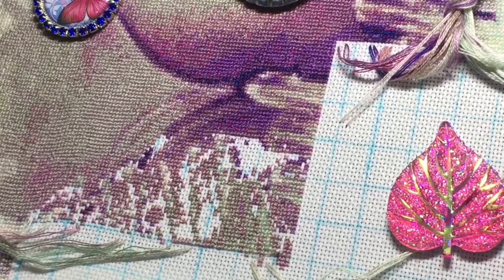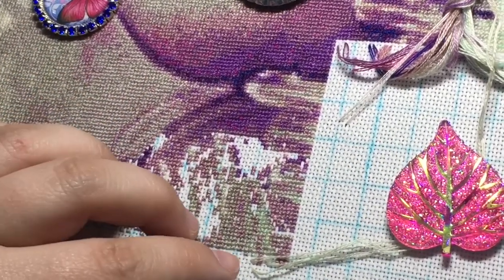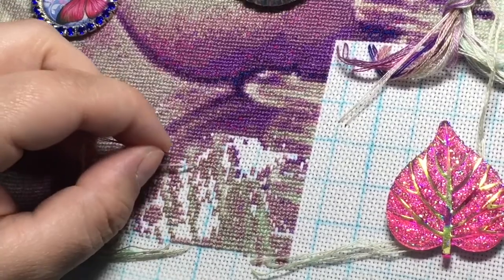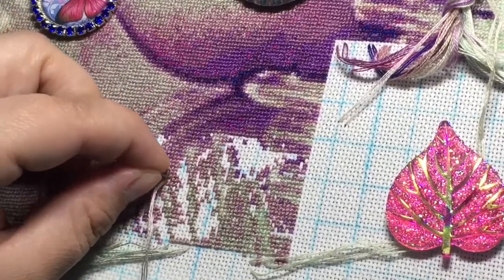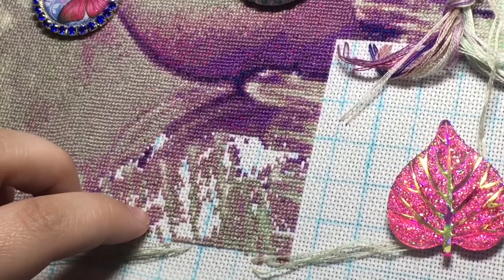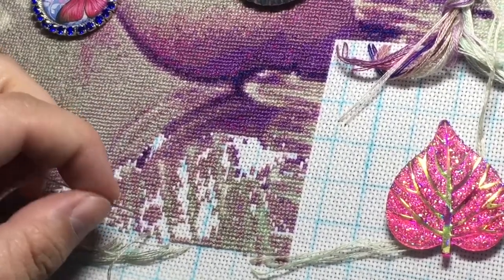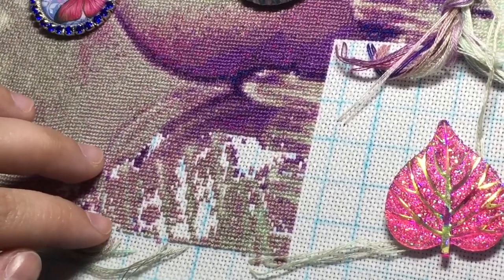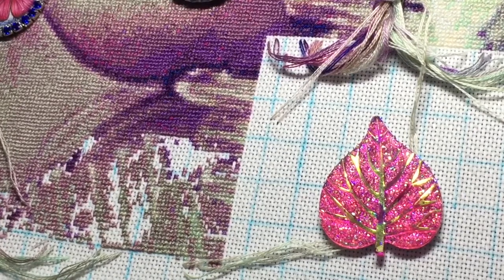Flosstube #5 - Stitch with me - Original Cross Stitch Tag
Hey all
Just sitting down stitching and answering the questions for the Original Cross Stitch Tag. Hope you enjoy it.